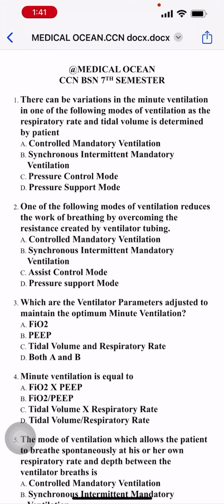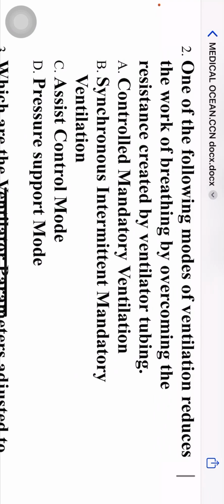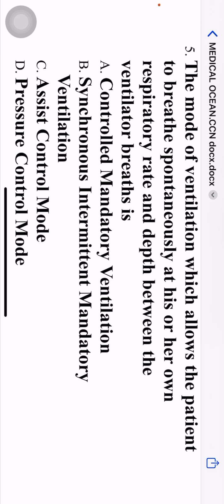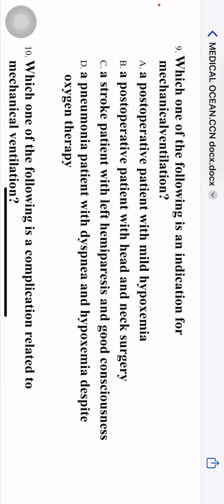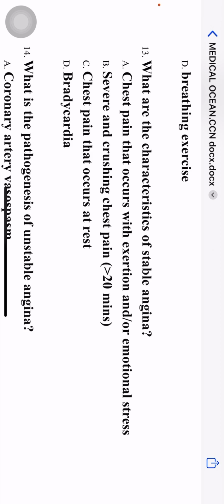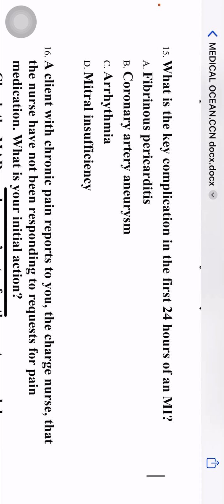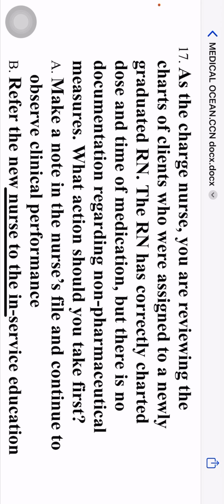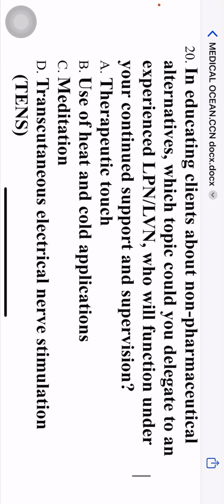CCN Mcqs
Critical care nursing Mcqs